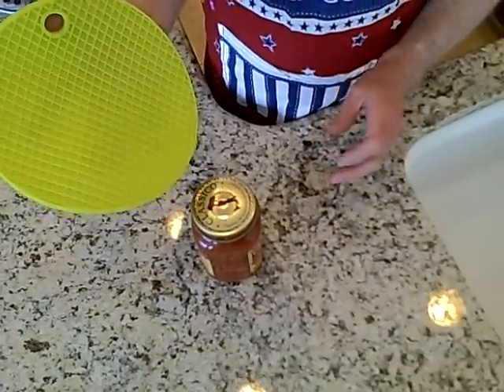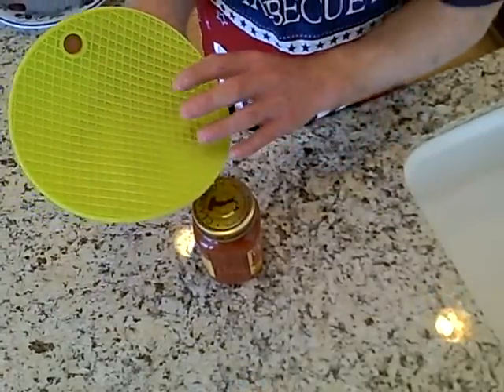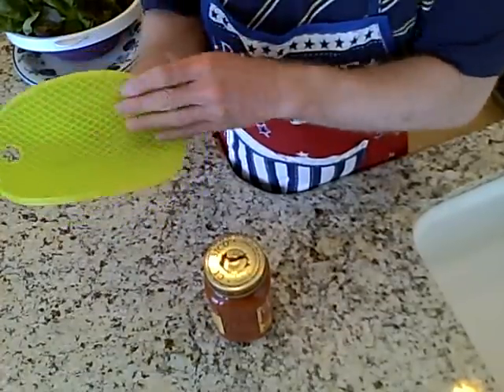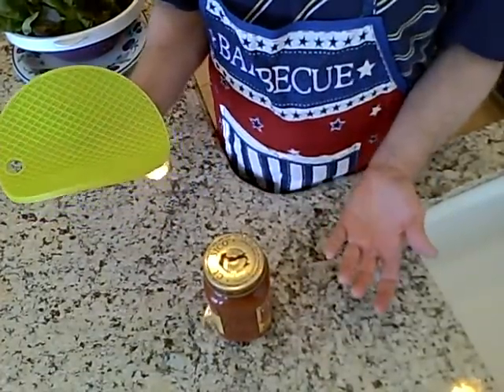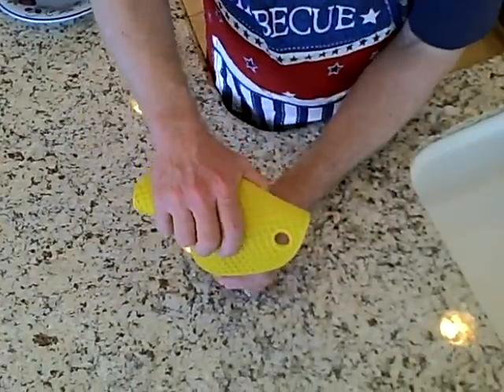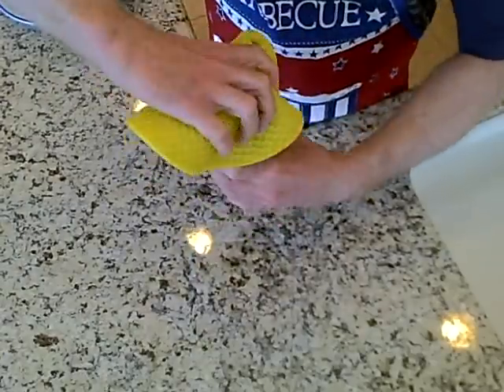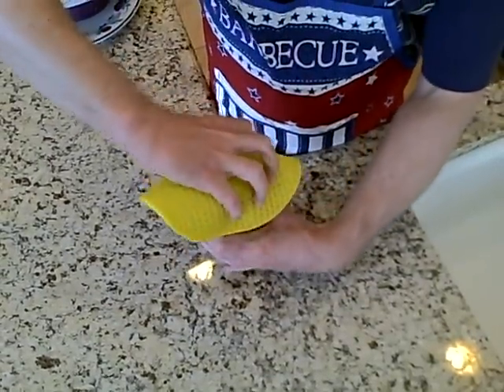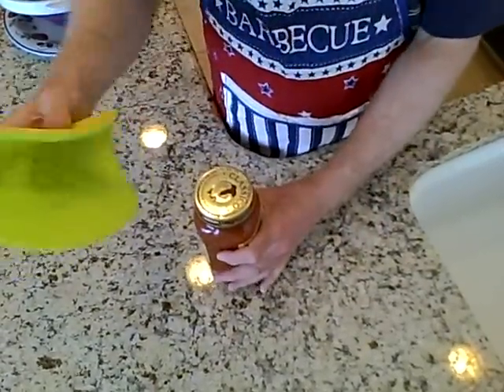Open jars easily with silicone mat / trivet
http;// The silicone trivet mat from color me Sili works great as a can or jar opener. See it easily open a bottle of pasta sauce. The trivet also works great as a mat for hot pans or skillets from the stove top or oven.